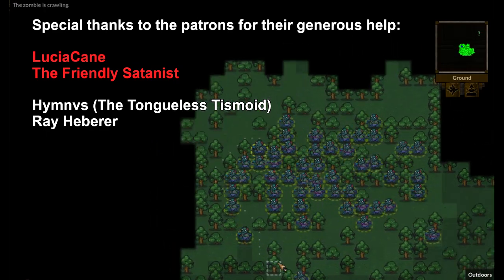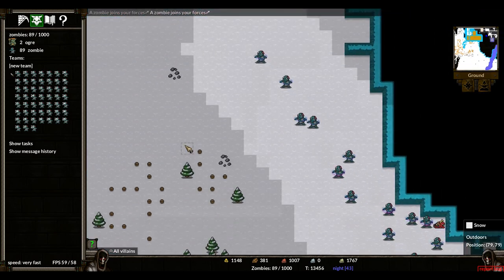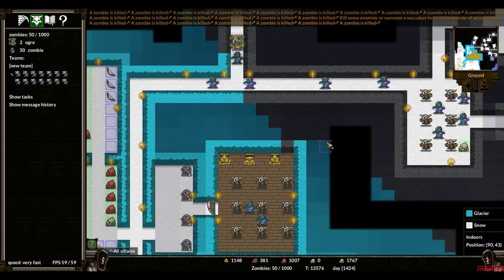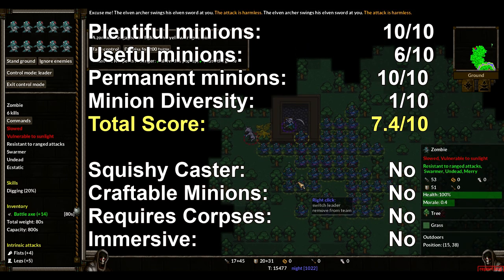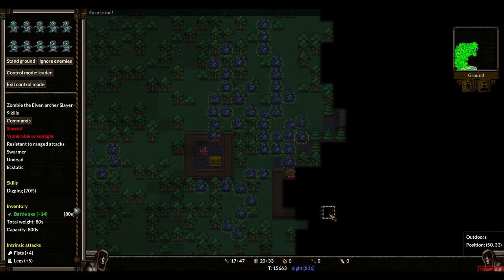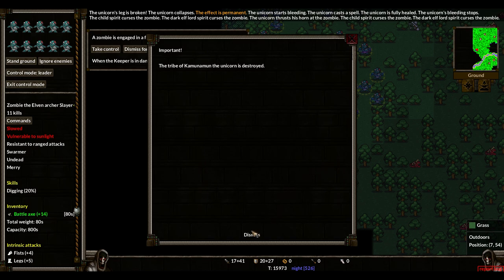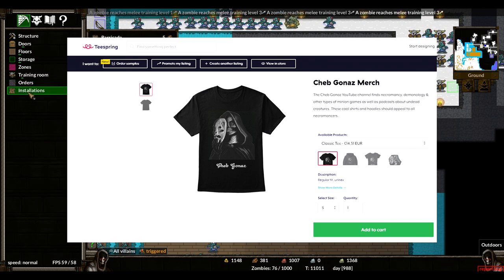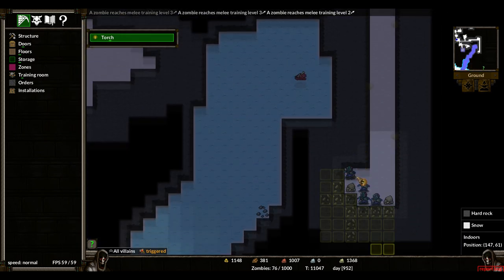Zombie Faction KeeperRL